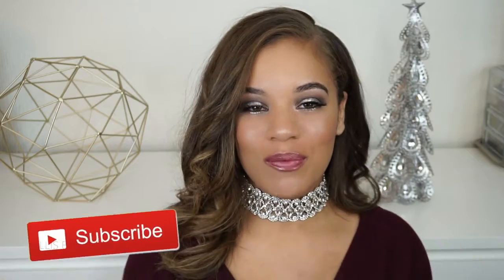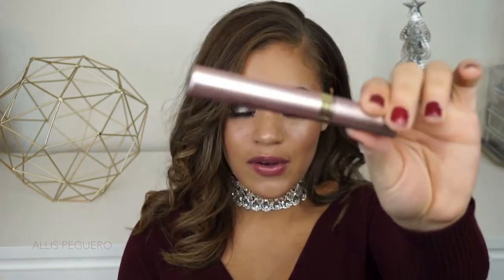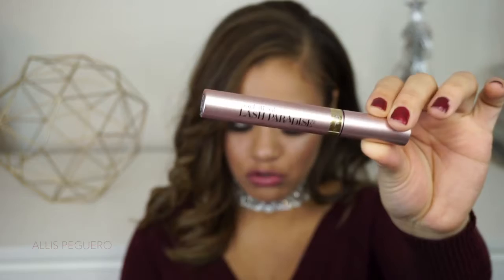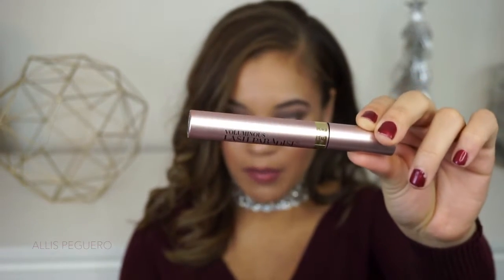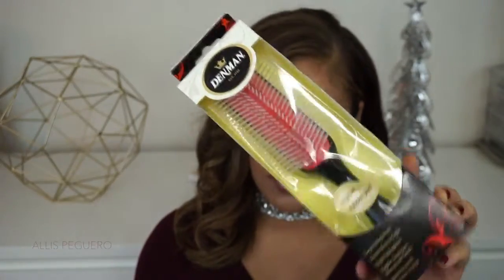November Favorites | 2017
HAPPY HOLIDAYS!

⤐ T W I T T E R: @allispeguero

PRODUCTS MENTIONED:
Loreal Lash Paradise Mascara
PUR Mineral Glow Bronzer
Tarte Rainforest of the Sea Aquasealer- Medium Sand
Denman 9-Row Styling Brush

SONGS MENTIONED:
The Weeknd- Die for you
Natti Natasha x Ozuna- Criminal
Pentatonix, Tori Kelly- Winder Wonderland
Wham!- Last Christmas
Stevie Wonder- What Christmas Means to Me
Mariah Carey- Oh Santa!
Mariah Carey- All I Want for Christmas is You